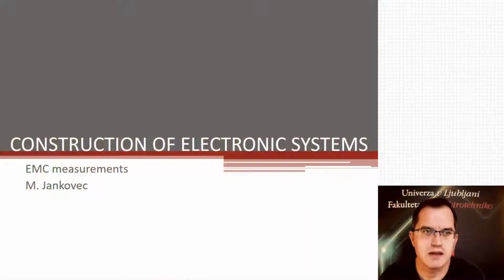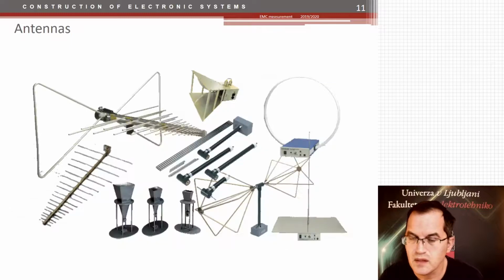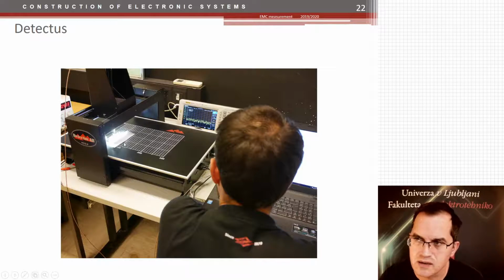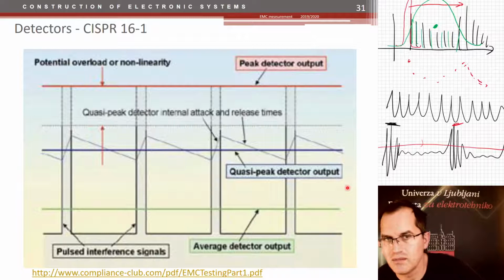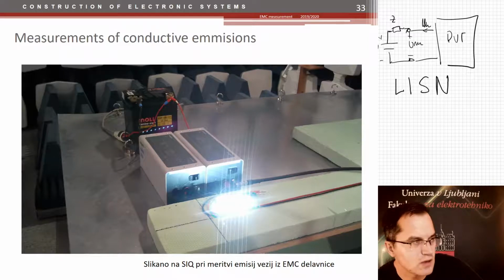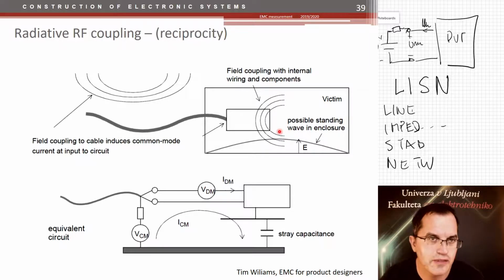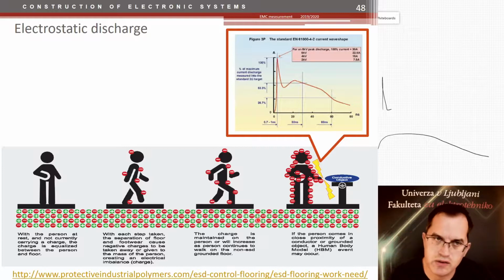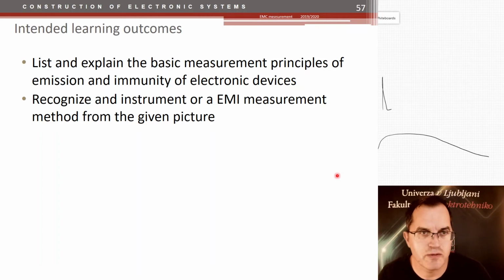CES #05: EMC measurements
EMC measurement techniques and instruments.